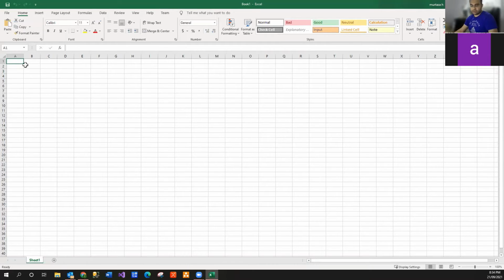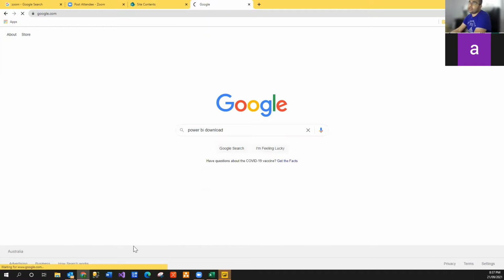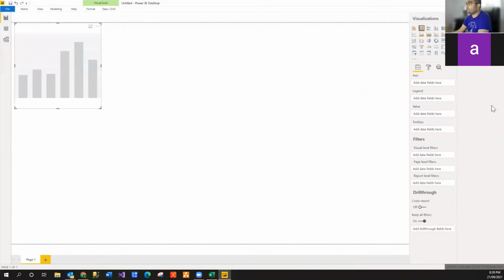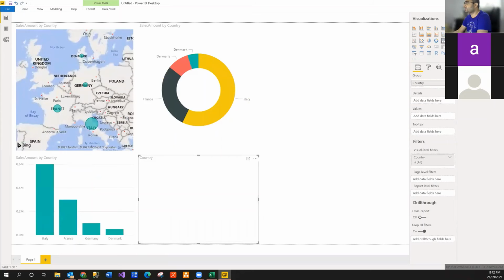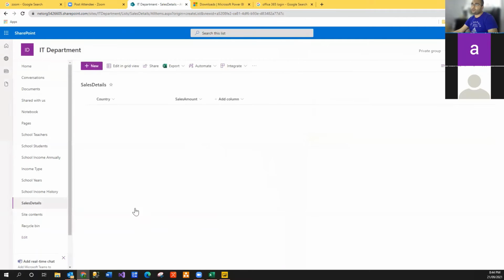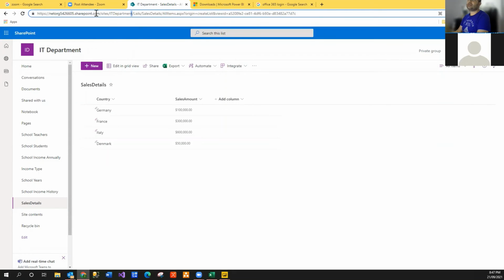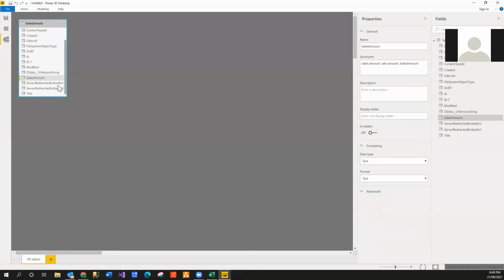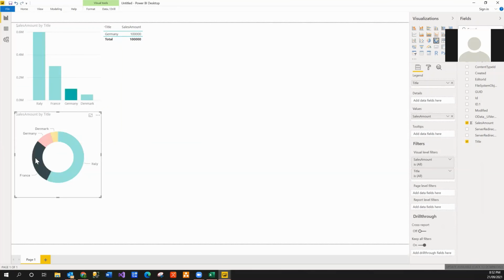Excel and SharePoint with Power BI